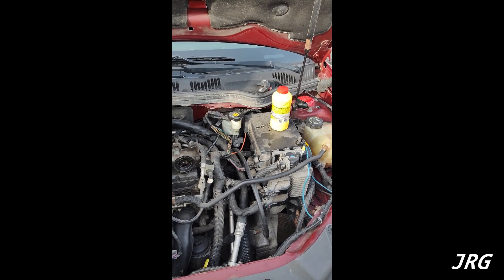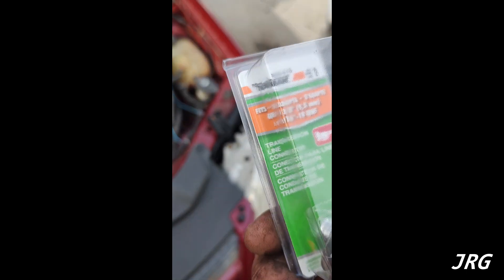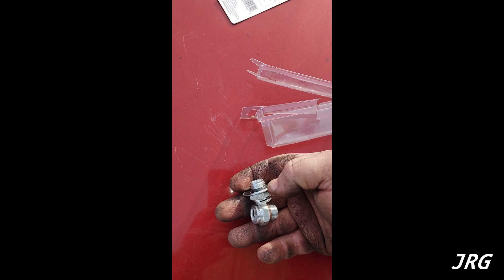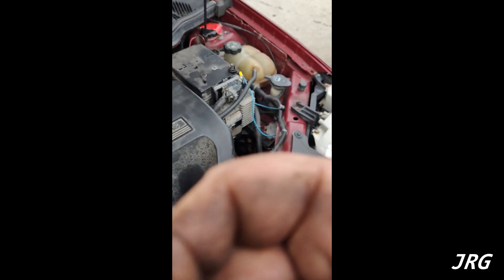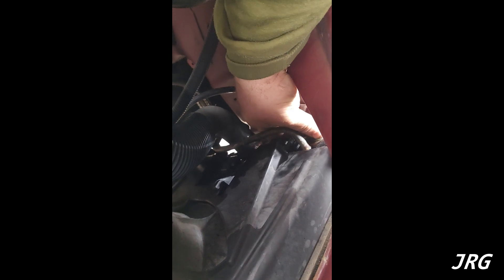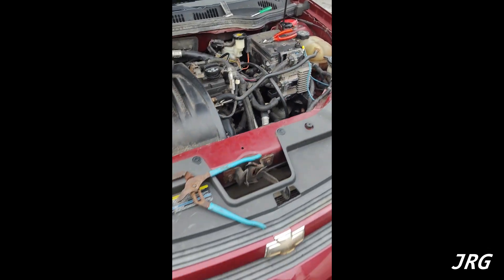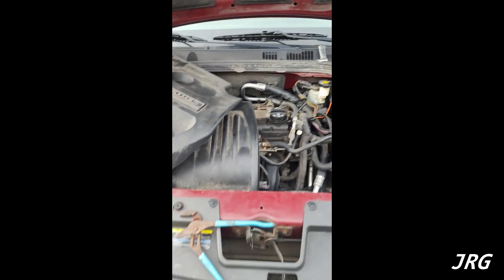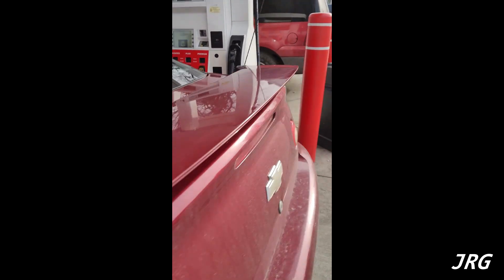CHEVY COBALT/HHR/ION... Just rebuild the part if you can. radiator fitting...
Radiator coolant line fitting rebuild with new O-rings.